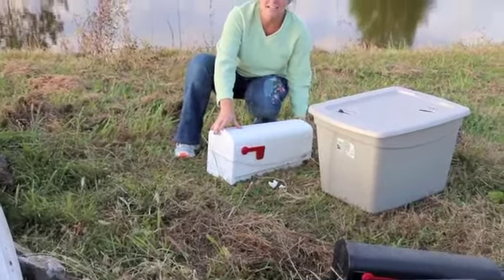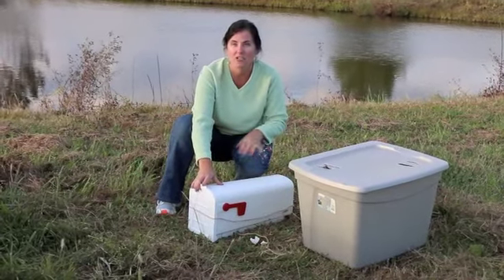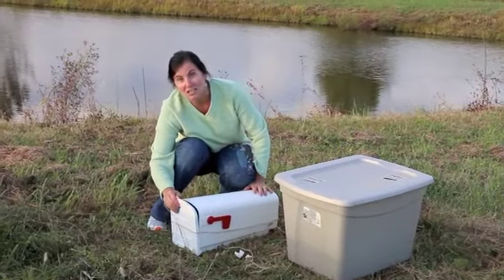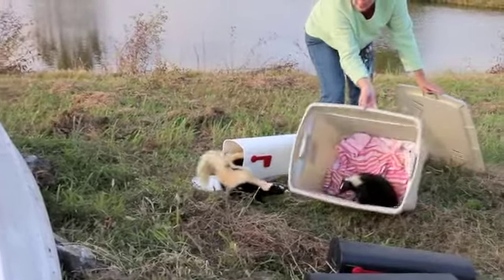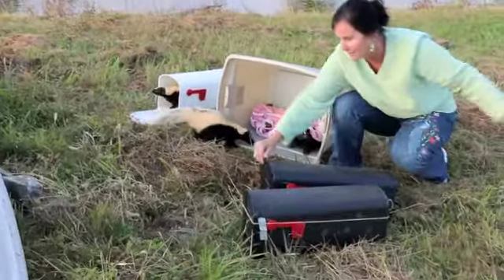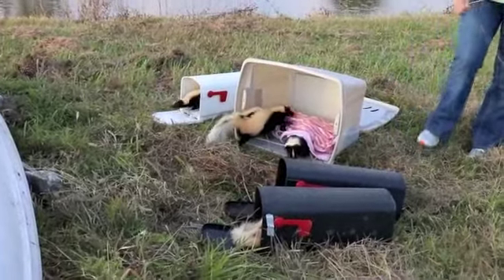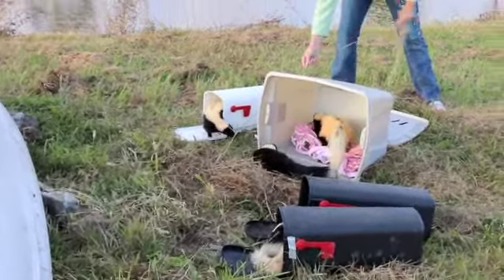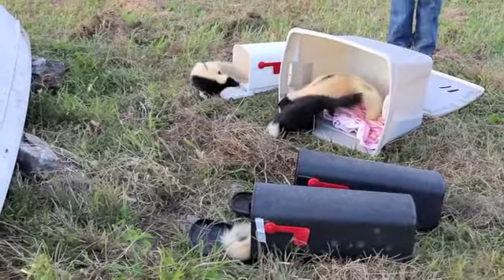Skunk release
5 skunks from 2 different litters were released and given their second chance at freedom and life. Two of their mailboxes (shelter) were left for them and we also propped up the john boat you see in the video. Perfect shelter! All skunks made their way under the boat after about 3 minutes of the boxes being opened.  Good luck sweet little ones!